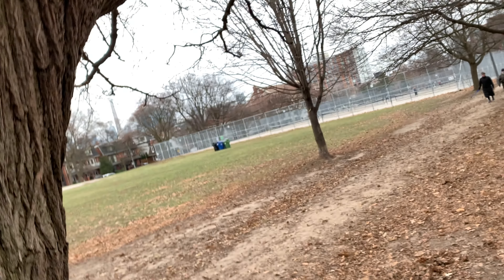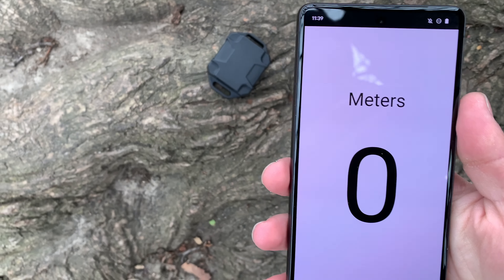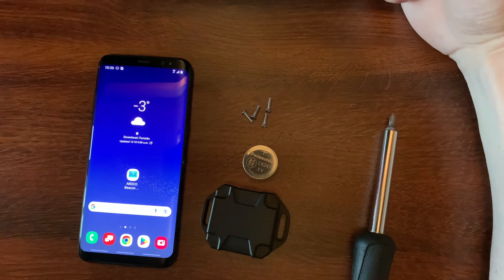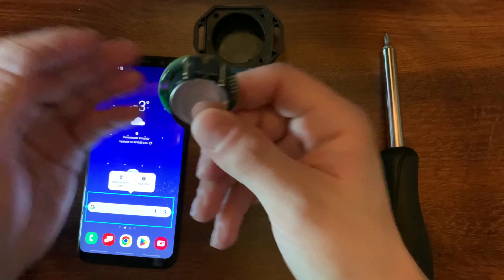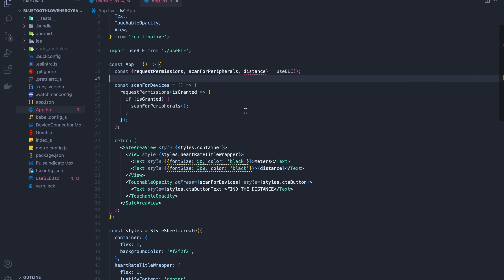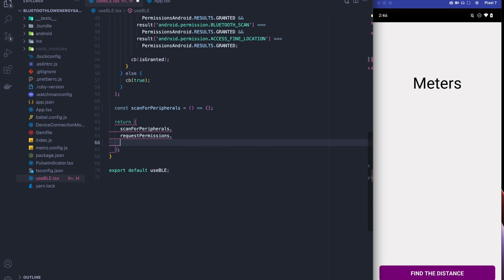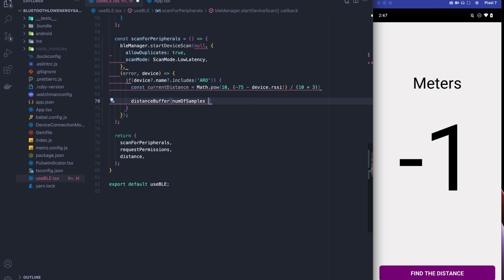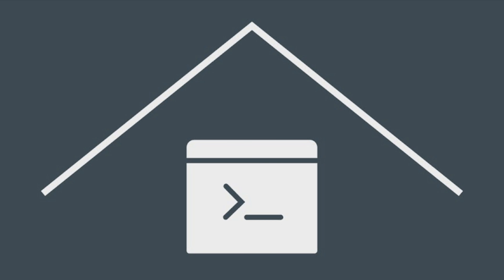Expo & Bluetooth Low Energy ( BLE ) Beacons For Beginners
A video on how to use BLE Beacons with Expo 📍🗺️

Video Chapters
00:00 Demonstration
00:48 Introduction
02:29 Hardware Setup
05:23 The Code
08:55 Finished Product